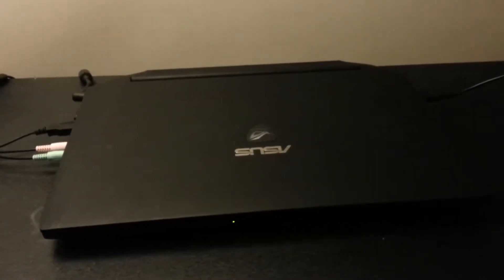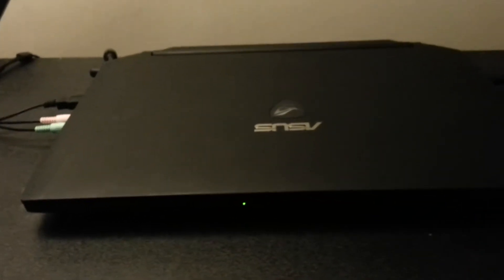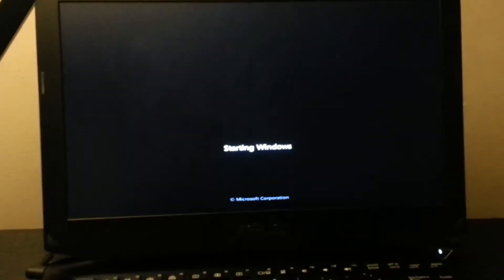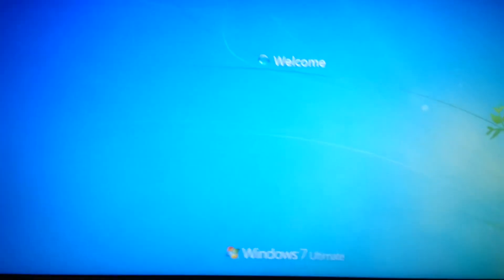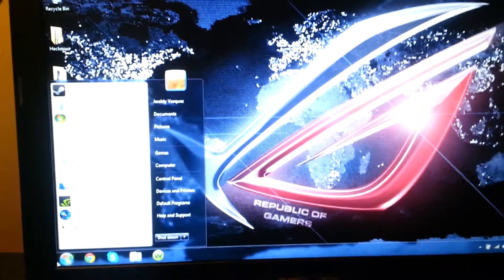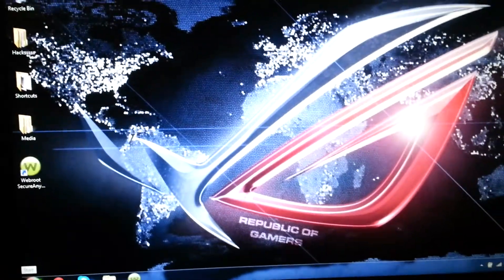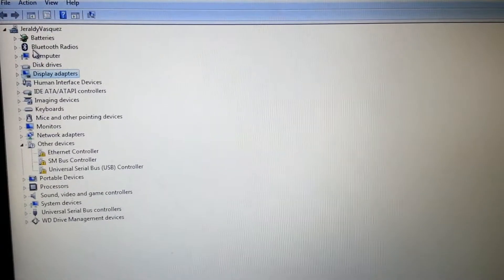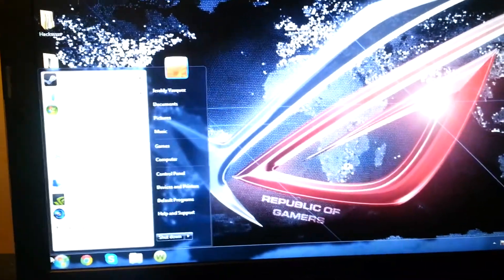Asus G46VW fully working on Windows 7!!!!!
*I take no responsibility for what you do to your own computer and any damages you make to your computer*
Directions before installing Windows 7:
You must disable Fast boot and Secure boot within the BIOS. You must also enable Launch CSM in the BIOS. [In order to get into the BIOS you must have your computer off to start with. As soon as you press the power button you have to spam both ESC & Delete button at the same time until you get into BIOS]

As you install Windows 7 it will Error you out saying that the partition is not GPT valid or something along those lines. You need to restart the installer but before you press Install now you want to go ahead and press Fn+Shift+F10 (or Shift+F10) and then the CMD will open up from there you will want to do these steps...
Steps:
-type in "diskpart" without the ""
-press Enter
-type in "select disk 0" without the ""
-press Enter
-type in "clean" without the ""
-press Enter
-close down the command window and then start the install

Drivers:
-Intel HD Graphics 4000
Keyboard Drivers (TouchPad)
Wifi Drivers (In the Zip file look for the Win7 folder and install that version)
Chipset Drivers (It is on the official site and it works for Windows 7)
Audio Drivers for RealTek (On the official site (It works for Windows 7))
Micro USB MultiCard Reader
ASUS USB Charger Plus
Broadcom BlueTooth driver
Intel Rapid Storage Technology driver